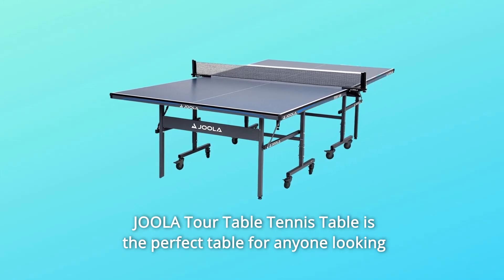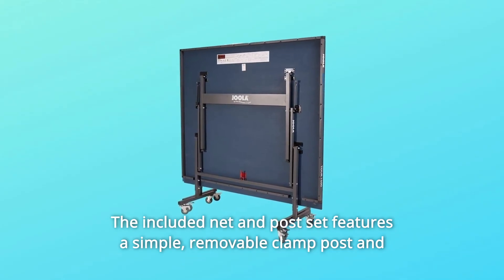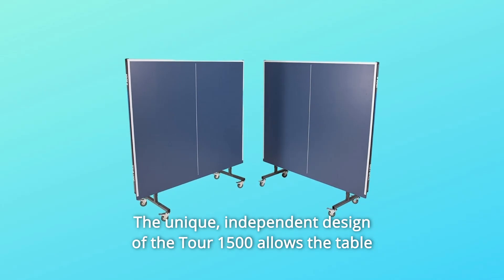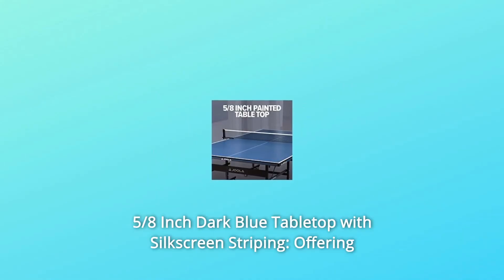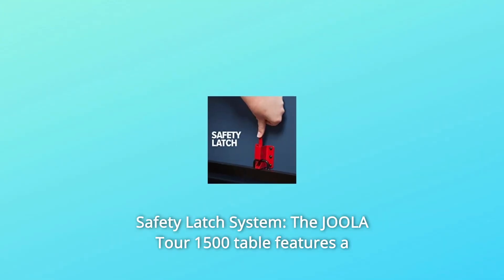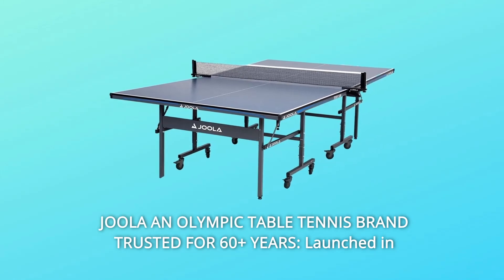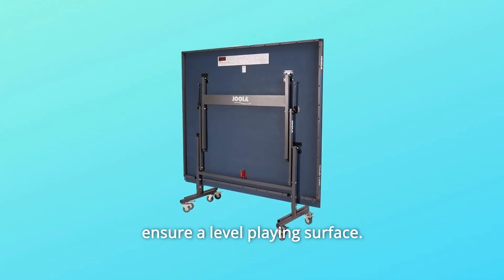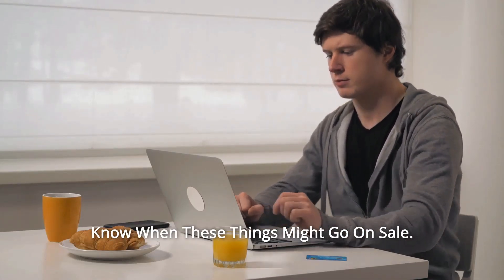JOOLA Tour Table Tennis Table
JOOLA Tour Table Tennis Table Review
Check Amazon's latest price (These things might go on Sale)

The JOOLA Tour Table Tennis Table is ideal for anybody searching for a fun-filled game of table tennis at a low cost. This fantastic table tennis table is 95% pre-assembled and ready to use in only 15 minutes. This table is ideal for compact storage thanks to its slender structure and removable nested sections. The high-quality wood composite surface ensures a steady ball bounce and long-term durability. A strong apron and steel legs are also employed to produce a table that will endure for years. The table legs include adjustable height levellers and lockable caster wheels for extra stability and a level playing surface. When the table is in both playing and storage configurations, the JOOLA Tour Table Tennis Table has dual safety anti-tilting locking systems to assure safety. A simple, detachable clamp post and an adjustable net tension mechanism are incorporated in the net and post set. Begin to play like a champion with equipment designed just for champions.

Independent Table Halves: The JOOLA Tour 1500 has a two-part design that allows each table half to be totally removed and utilised separately as multi-purpose tables. The Playback Position, as shown above, is the JOOLA Tour 1500's most common secondary usage.

Durable Undercarriage: The JOOLA Tour 1500 has a sturdy undercarriage with folding 1.5-inch steel legs and 3-inch lockable caster wheels on each side. The Tour 1500's innovative, self-contained design enables the table sections to nest into one another for simple, compact storage. The table is composed of high-quality materials and weighs 163 pounds, enabling it to endure rigorous play and long-term usage.

The JOOLA Tour 1500 comes with a clamp-style, heavy-duty net with tension adjusters that's simple to construct and attach in seconds. The JOOLA Inside Net Set is a great complement for our Tour 1500 because of its superior quality and longevity.

1.5-inch Black Powder-Coated Steel Legs with Rubber Leg Levelers: The JOOLA Tour 1500 is supported by 1.5-inch black powder-coated steel legs with rubber leg levellers that keep your flooring scratch-free and allow for specific height adjustments for a level playing area.

Dark Blue Tabletop with Silkscreen Striping: 5/8 Inch This 5/8-inch tabletop has great bounce and durability, making it ideal for players of all skill levels. The dark blue tabletop is tournament-quality, with silk-screened white striping that is printed directly on the tabletop and then cured with ultraviolet radiation to provide a smooth, durable, and uniform playing surface.

Searches related to JOOLA Tour Table Tennis Table Review